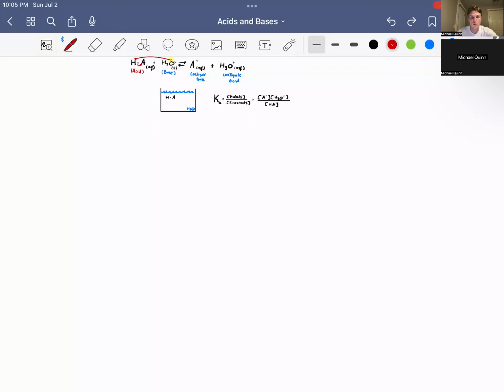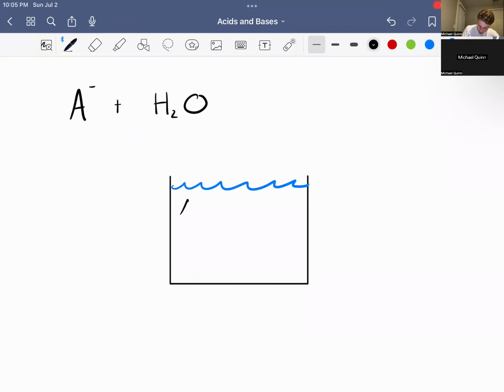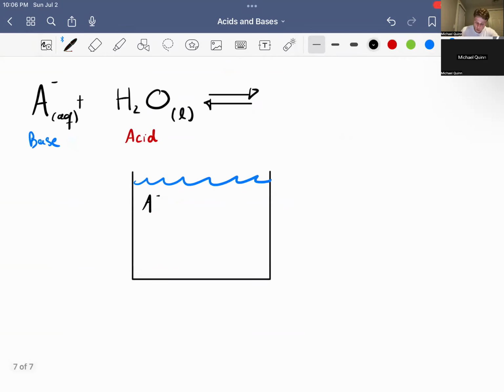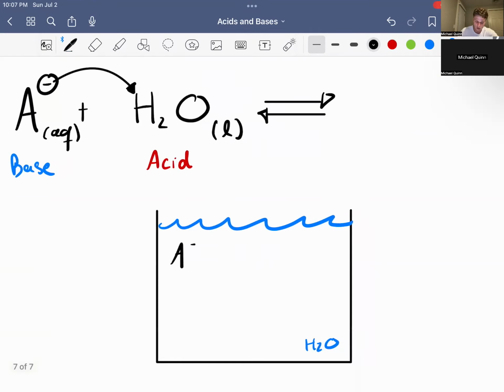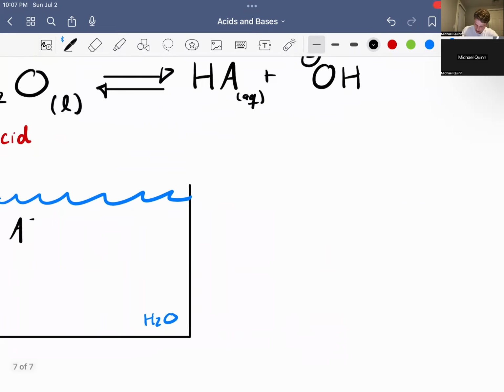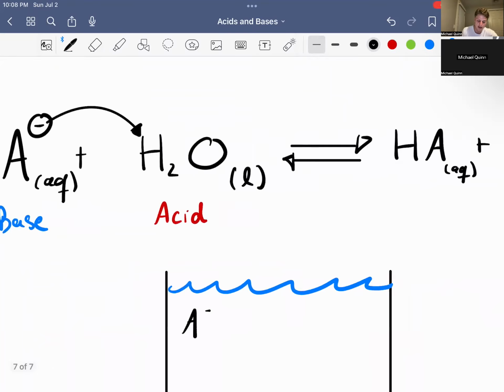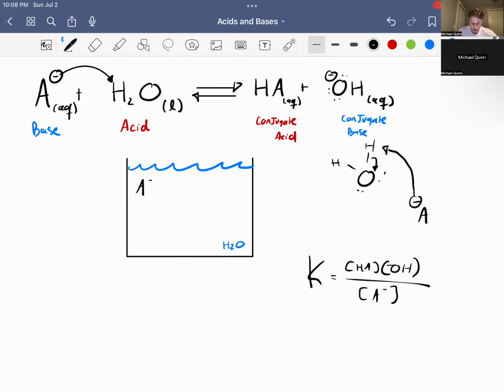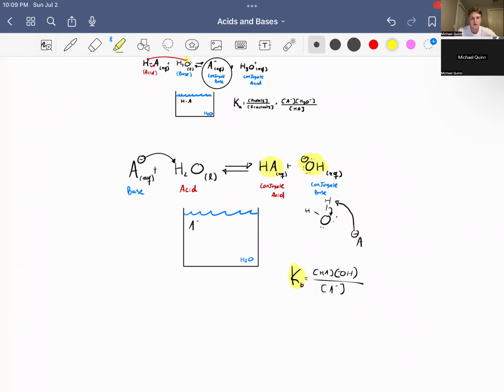Kb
In this video I cover Kb which describes the equilibrium constant for a base reacting with water.